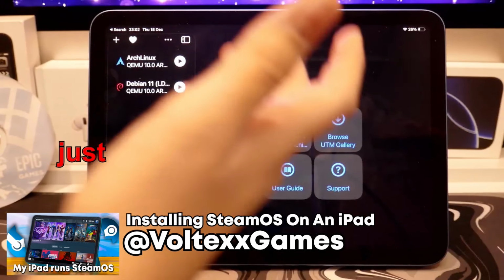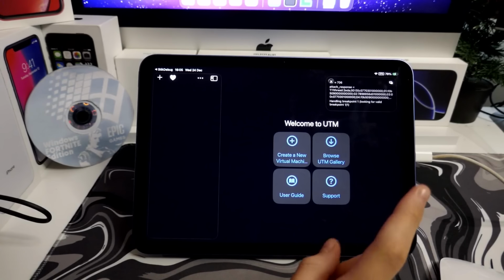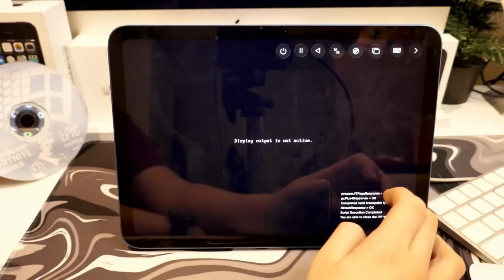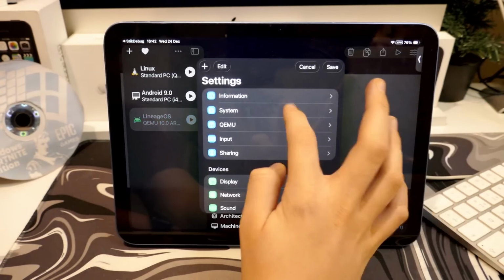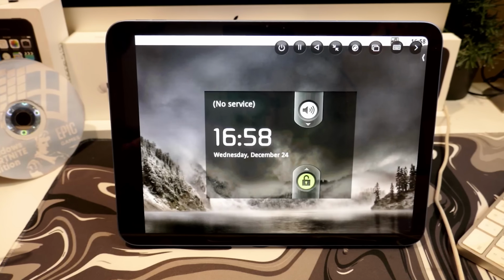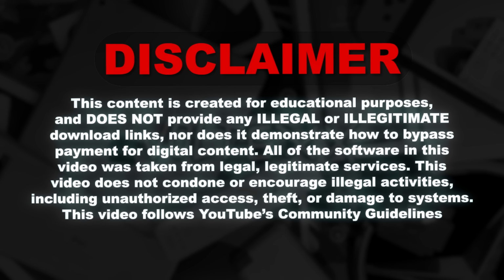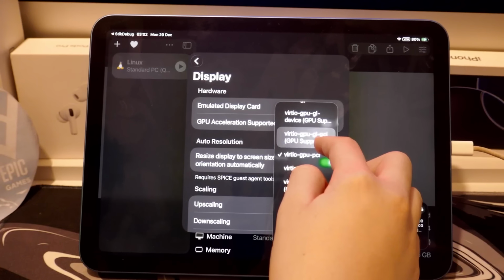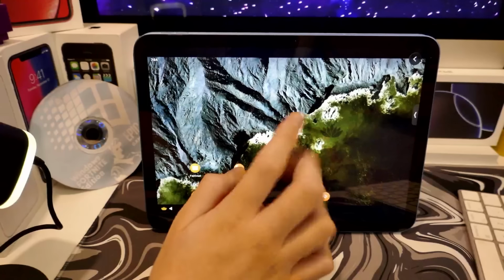Installing Android on an iPad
This video follows ALL YouTube's Community Guidelines

Second channel: @VoltexxPlus

voltexx, voltexxgames